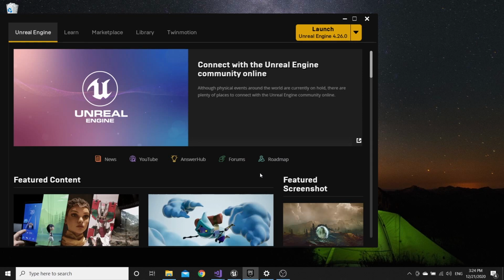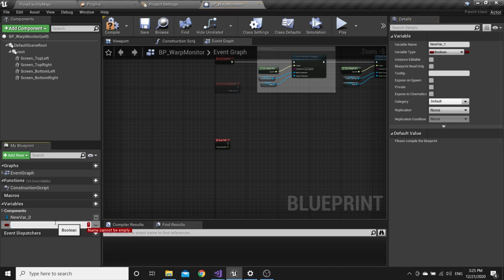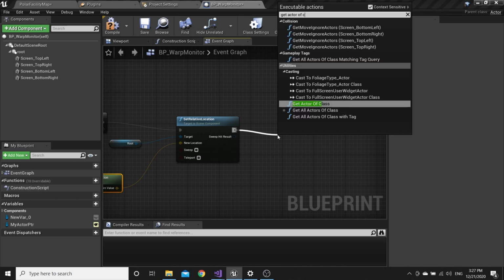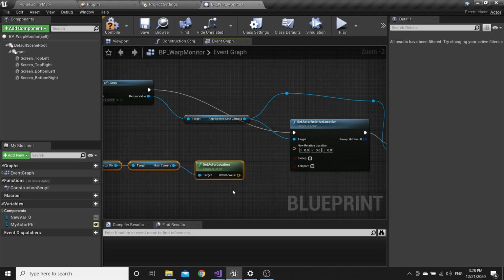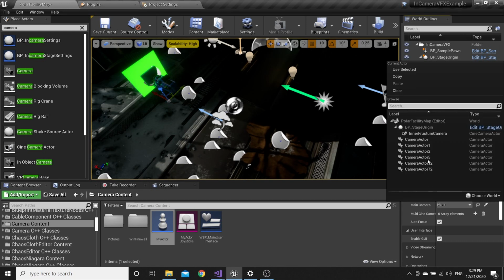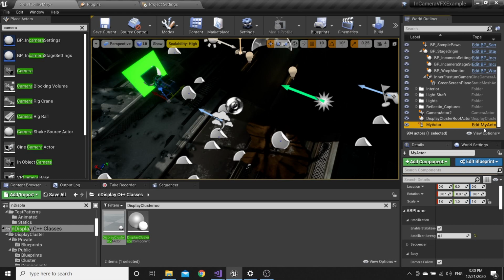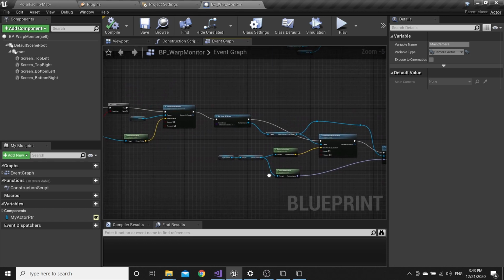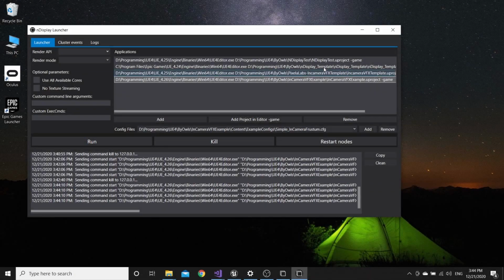Tutorial nDisplay In-Camera VFX | Virtual Production | Virtual Plugin | Android Virtual Camera | UE4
REQUIRED

Intel i5 7th Generation CPU
8 GB RAM
ARCore-capable Android device for Virtual App
Wi-Fi physical layer speed according to IEEE 802.11n 200 Mbps and more

RECOMMENDED

GeForce GTX 1070 or above
Intel i7 7th Generation CPU or above
16 GB RAM or above
Wi-Fi physical layer speed according to IEEE 802.11n300 Mbps and more